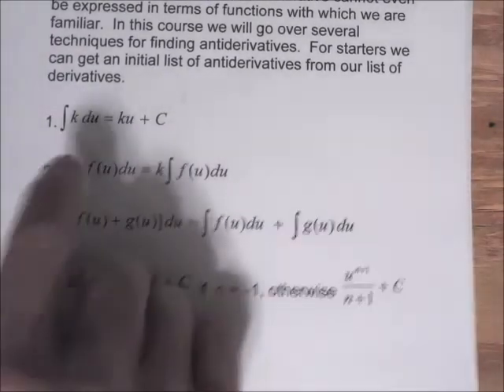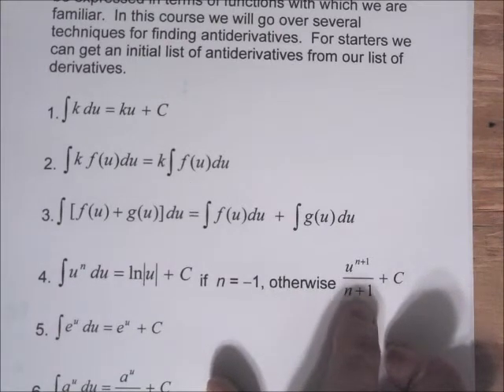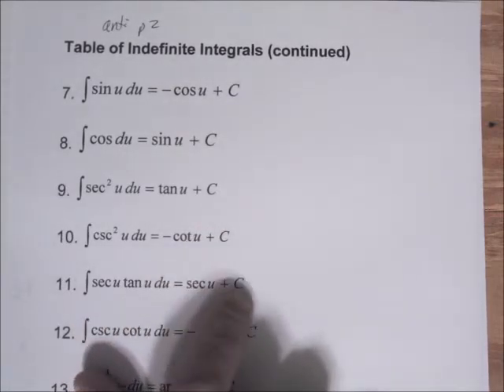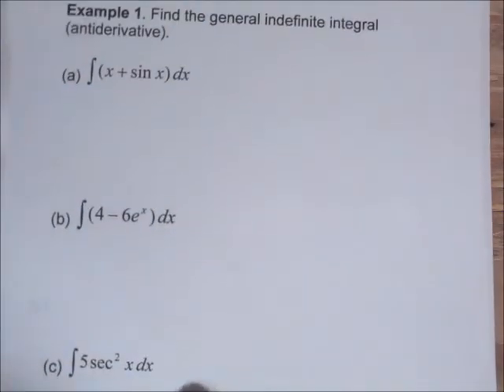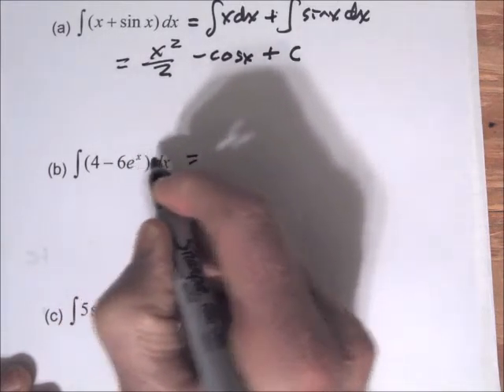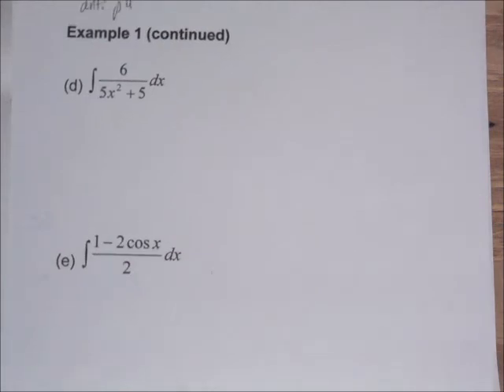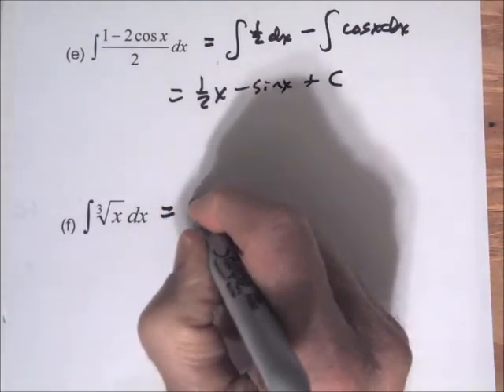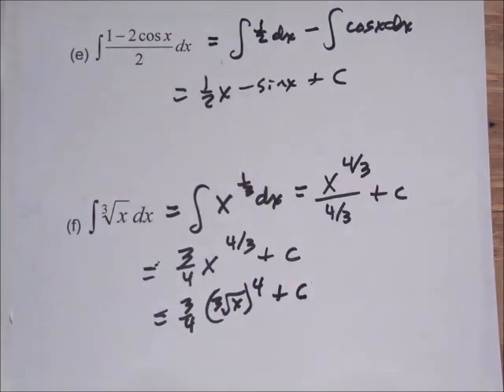171 u3b Antiderivatives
Find antiderivatives by reversing the shortcut rules for finding derivatives.